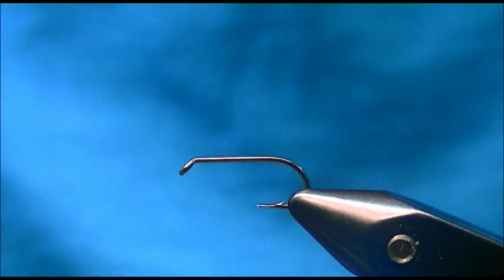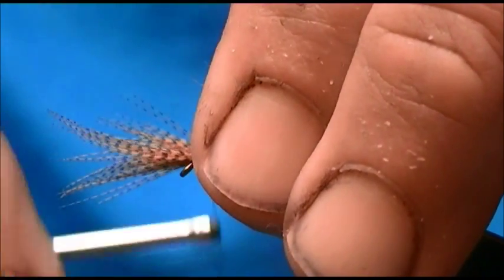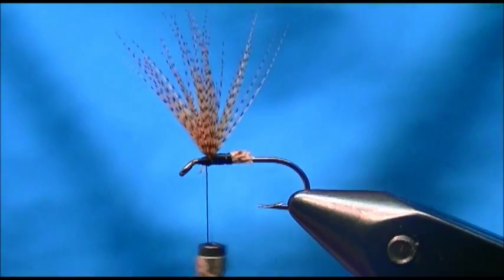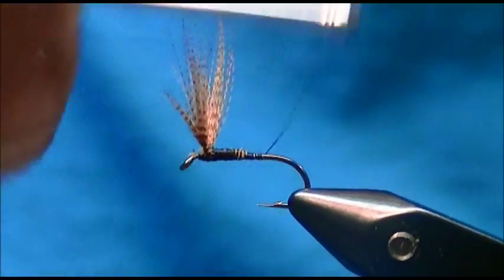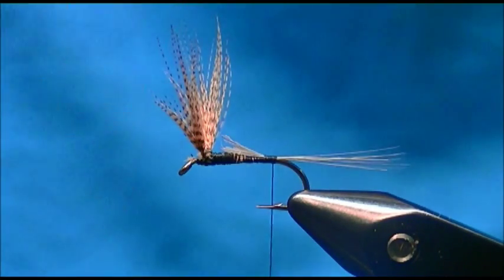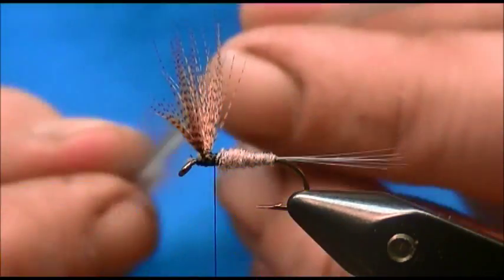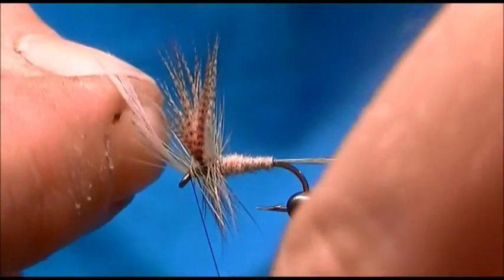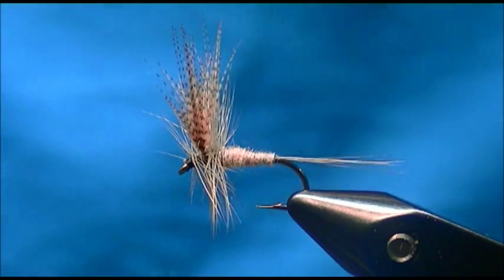How to tie a Hendrickson Dry Fly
In this youyube video, I tie a classic catskill style Hendrickson dry fly. This worldwide known pattern, is an excellent representation of a Hendrickson mayfly. I hope you enjoy this pattern, and good luck fishing yours!

Fly tying tutorial, fly tying lesson